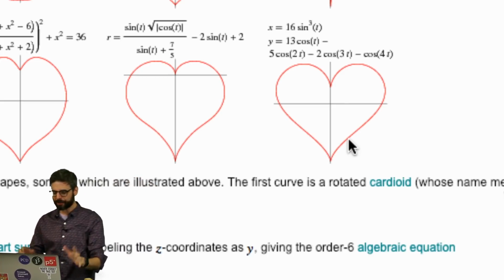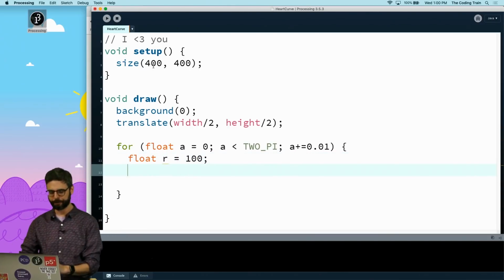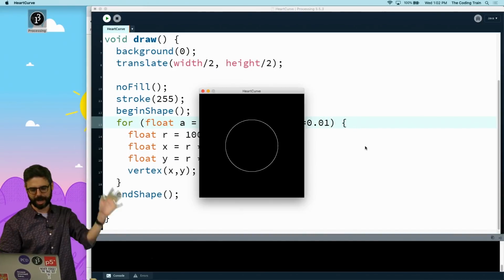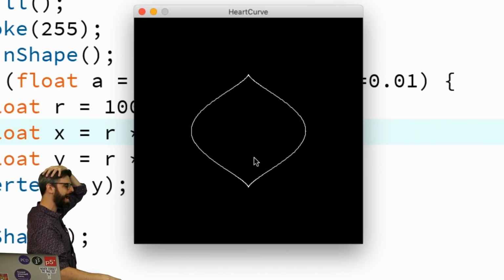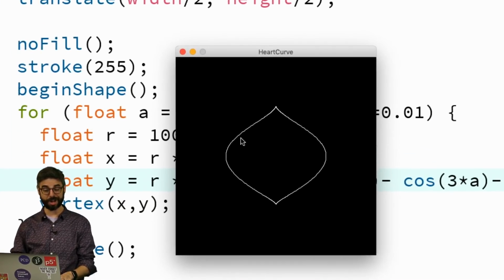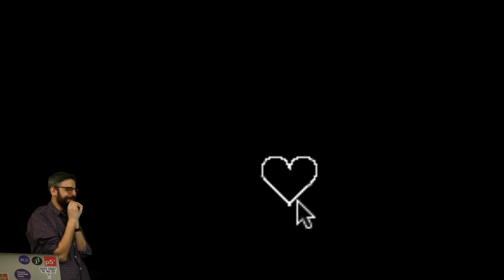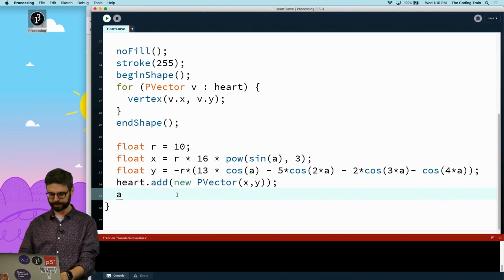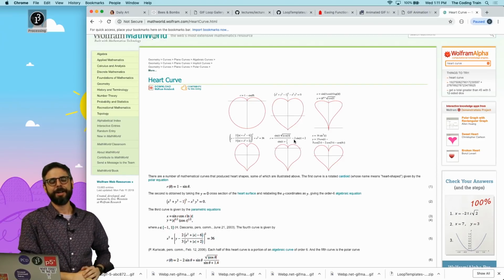Coding Challenge #134.1: Heart Curve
In this multi-part challenge, I use a parametric equation (from Wolfram Mathworld) to draw a heart curve in Processing (Java). Code

Timestamps:
0:00 Introducing today's topic: drawing a heart curve
1:00 Start coding
2:27 Polar to cartesian coordinates
3:48 Try "futzing" with the equations
5:50 Add the equation for a heart
8:10 Animate the heart
10:41 Conclusion--can you draw a different heart curve?